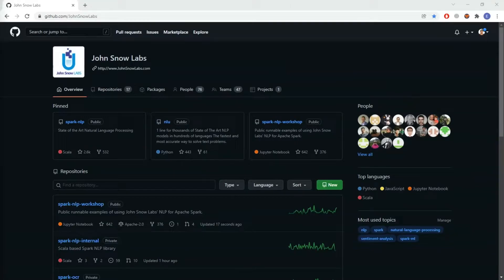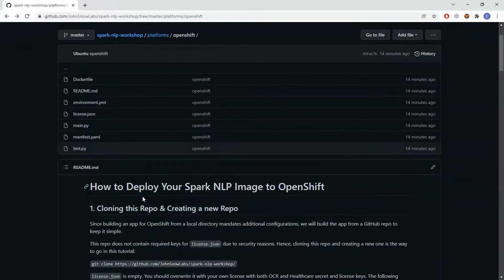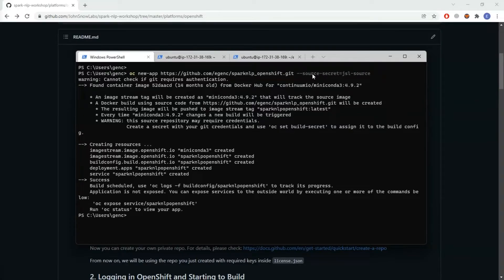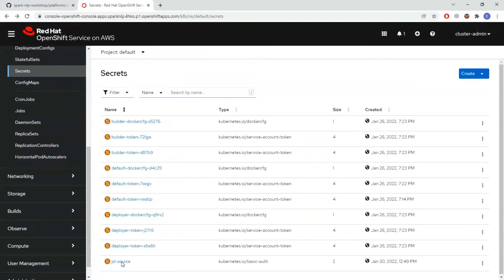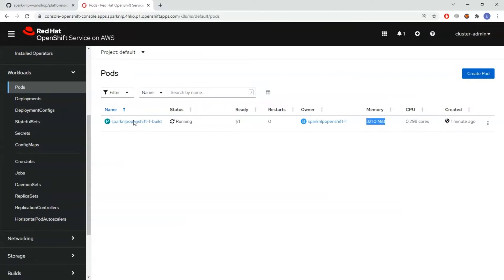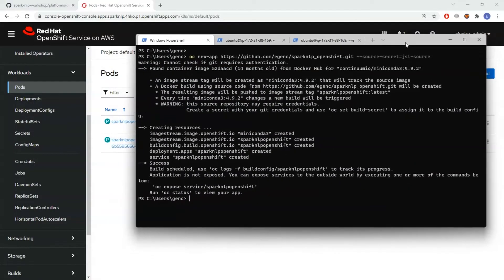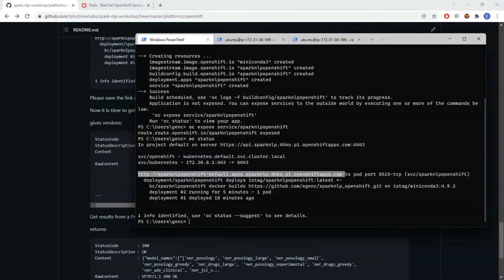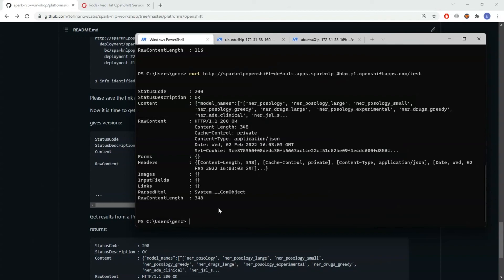How to Deploy Your Spark NLP Image to OpenShift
In this video, we are covering how to deploy a custom Spark NLP image to an enterprise version of Kubernetes: OpenShift.